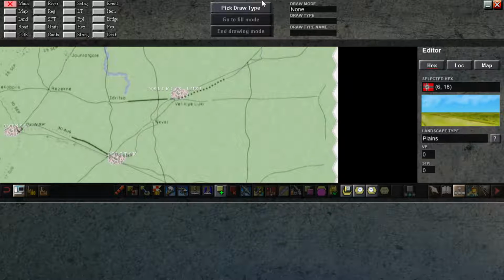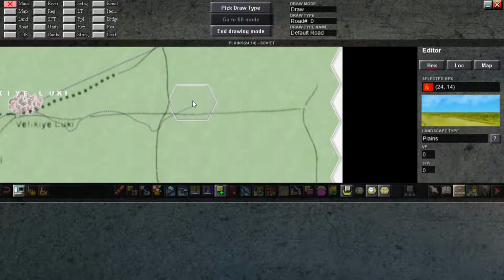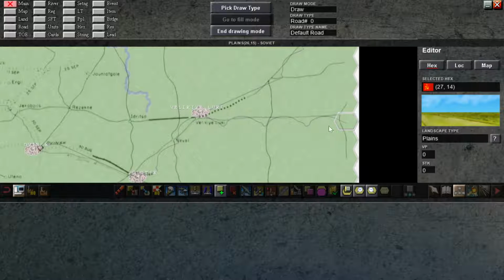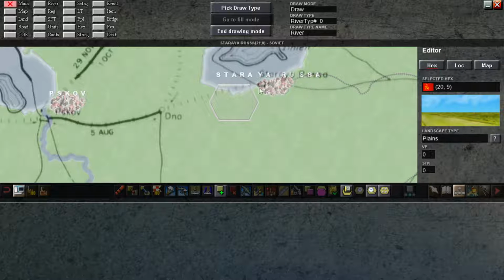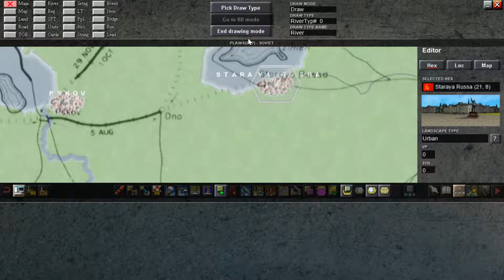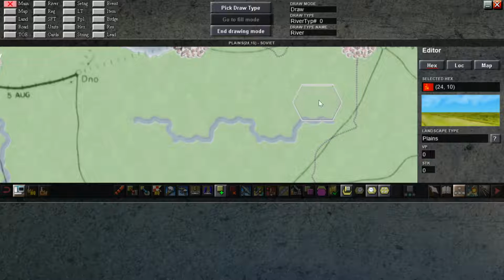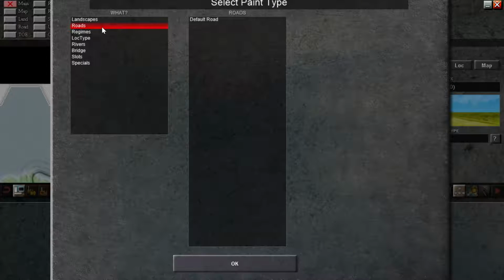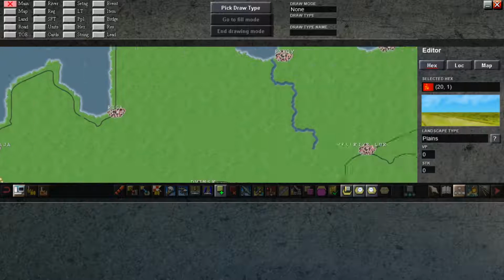Rivers and roads